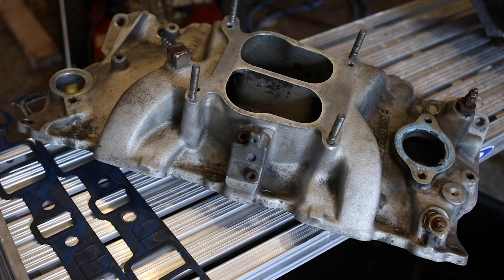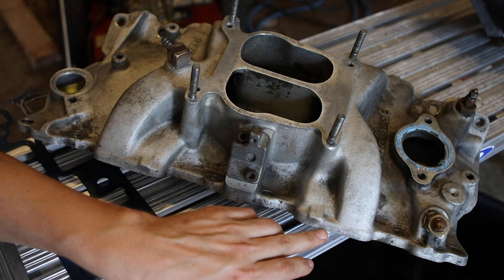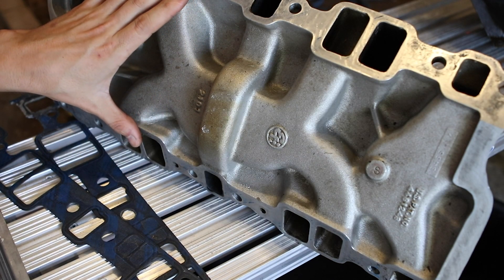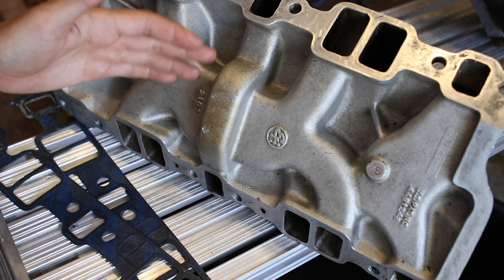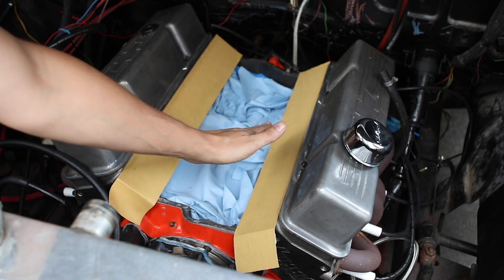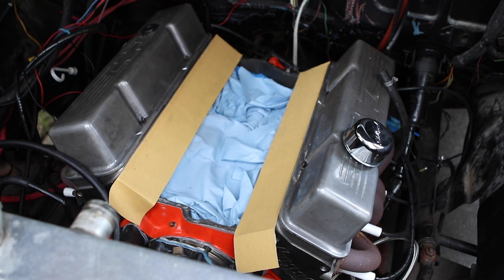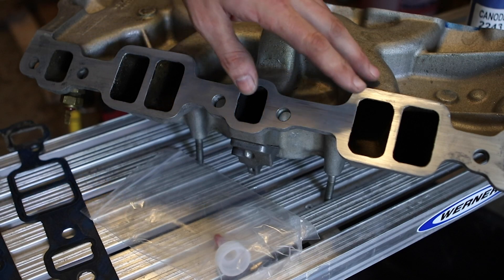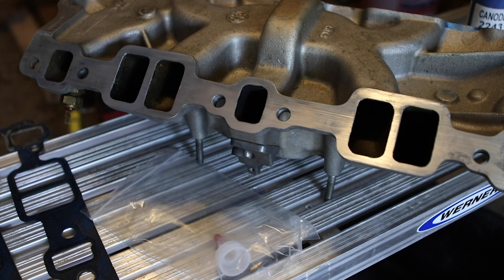Taking the warp out of an Edelbrock intake manifold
Testing a home brewed method of taking the warp put of an Edelbrock intake manifold.